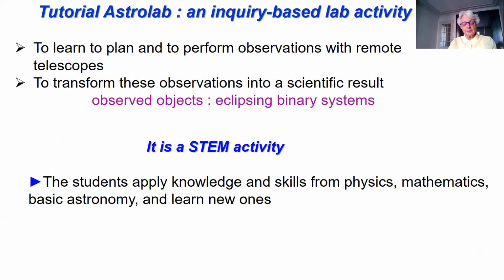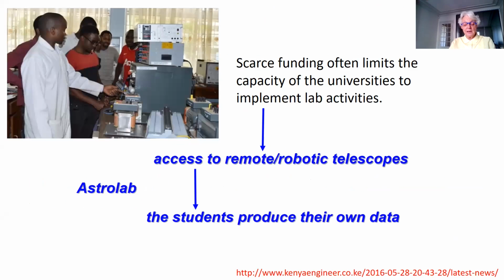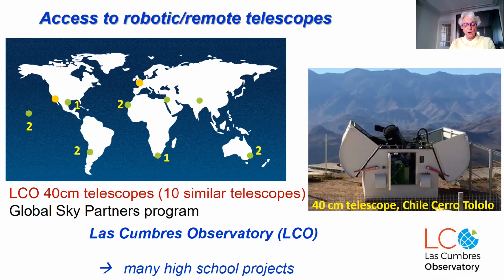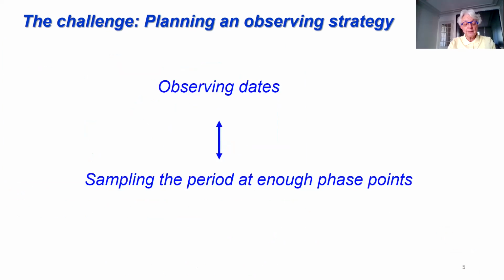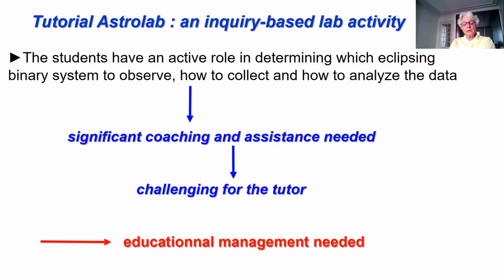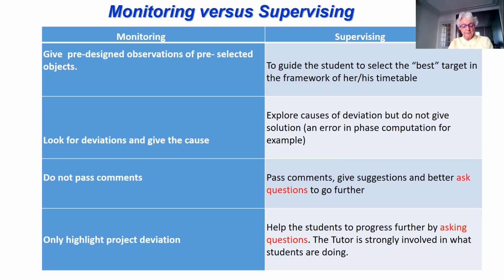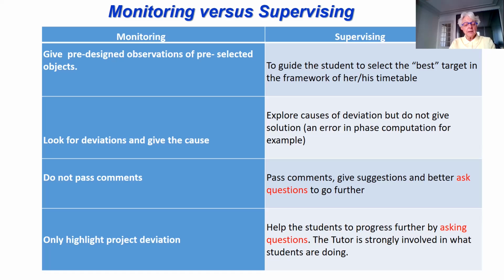Management Projects Involving Remote Observing: Michele Gerbaldi at the OAE’s 3rd Shaw-IAU Workshop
How to supervise and manage a student project that includes remote telescopes observations? In this talk, Michele Gerbaldi explores some answers for this important question.

In the inquiry-based Astrolab program, undergraduate students plan observations with remote telescopes from Las Cumbres Observatory, and transform them into a scientific result. It's a learning-by-doing tutorial to understand the complexity of practical work through the interdisciplinary aspect of Astronomy. The students take an active role in determining how to collect and analyze data to fulfill the goal of the lab. Thus, students engage more thoroughly in the scientific process. But it is also more challenging for the tutor, as these labs can be harder to supervise. Students lacking experience in the process may require significant coaching and assistance. However, the positive learning experiences are considerable. Therefore, a project management for tutors was developed.

About Michele Gerbaldi:

Michele Gerbaldi is a retired faculty member of the Universite de Paris-Saclay (France). Her research domain, developed at the Institut d'Astrophysique de Paris (IAP, France) was the structure and the chemical composition of the atmosphere of the early-type stats (Ab, Am, Lambda Bootis). She was President of the past IAU Commission 45 Stellar Classification". At the university from 1990 till 2006, with colleagues, she created and developed two Distance Learning Courses in Astronomy-Astrophysics for the School-Teachers and the layman. From 1992 till 2007 she was Deputy-Director and Director of the International School for Young Astronomer (ISYA) an IAU programme still going on.